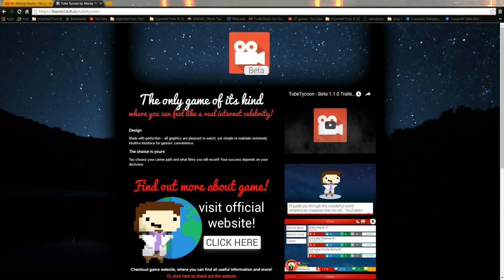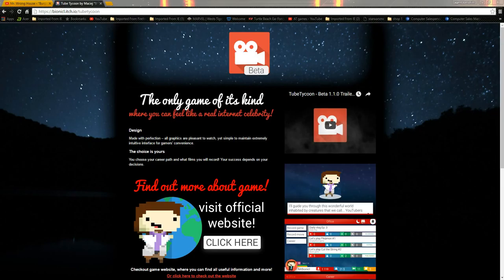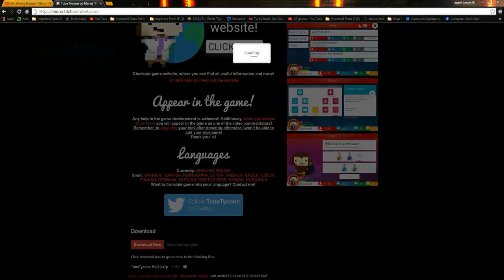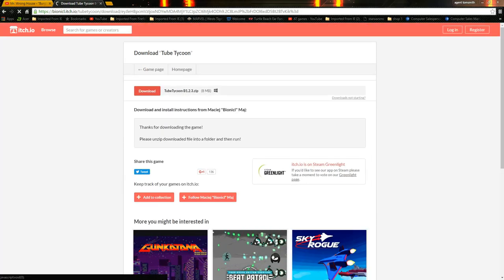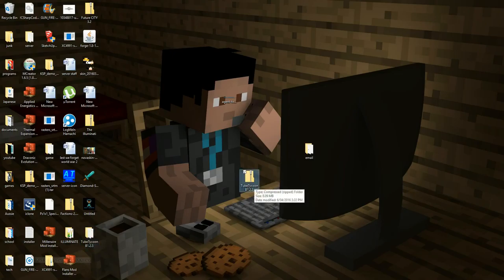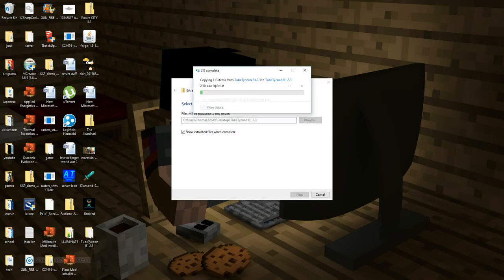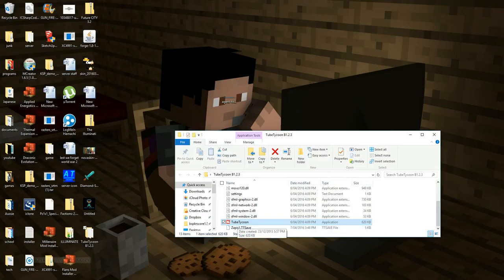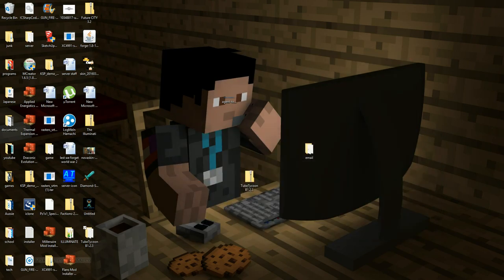how to install tube tycoon